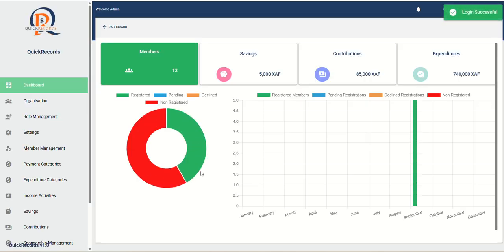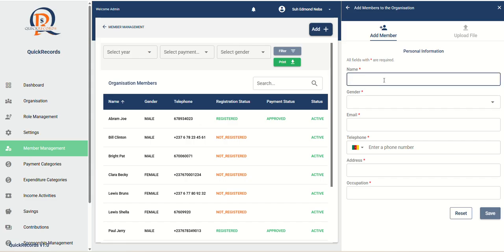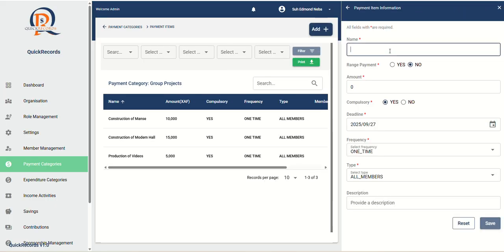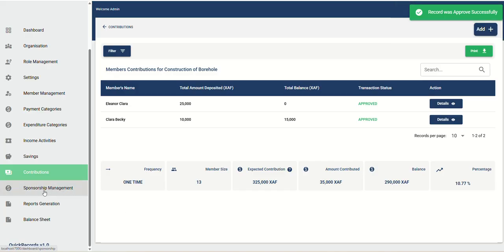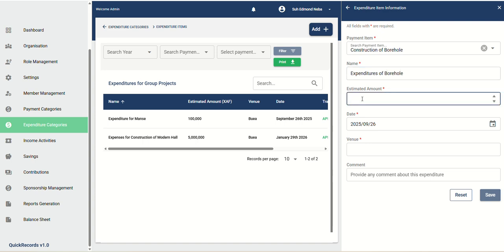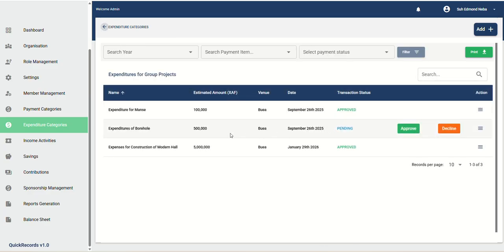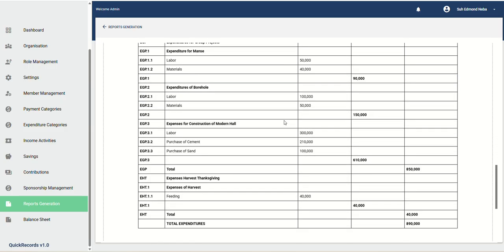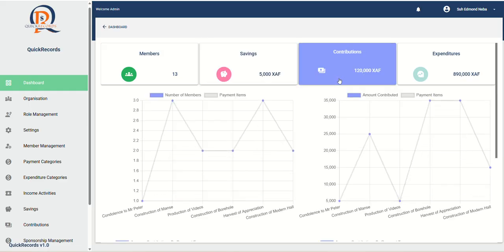QuickRecords Demo Application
Discover QuickRecords: Your ultimate solution for effortless financial record-keeping. Whether you're a business, organisation, group, or church, streamline your finances with ease and confidence!